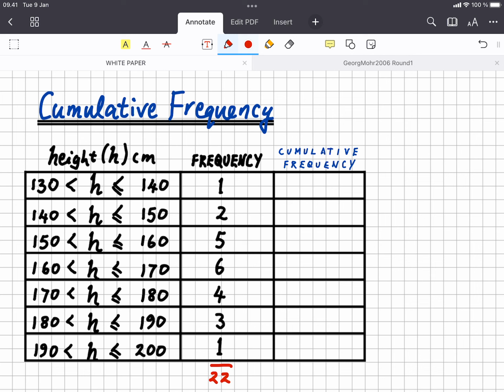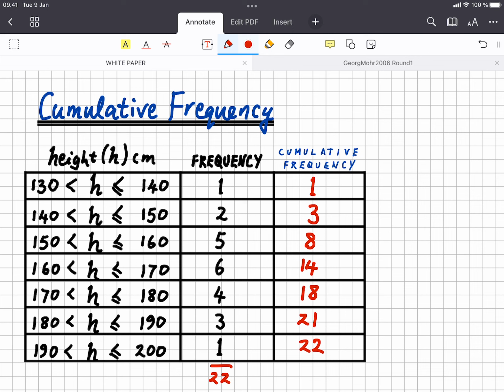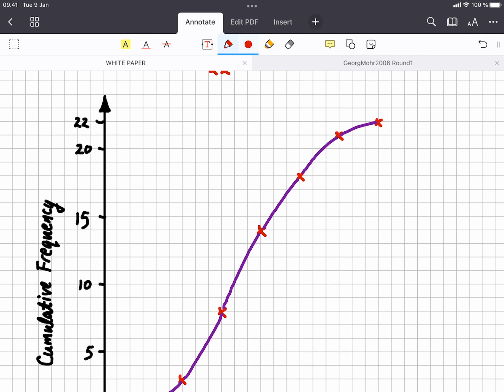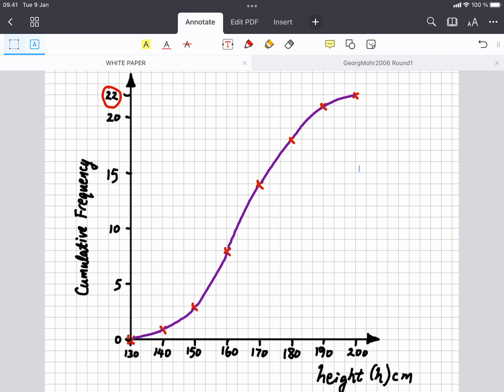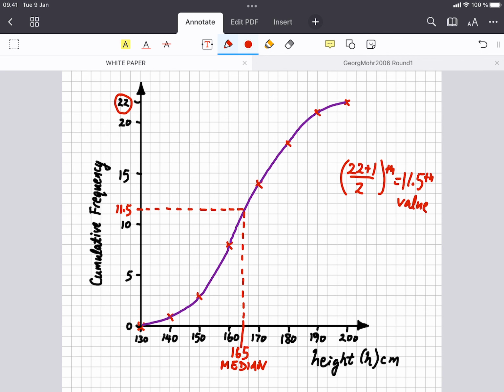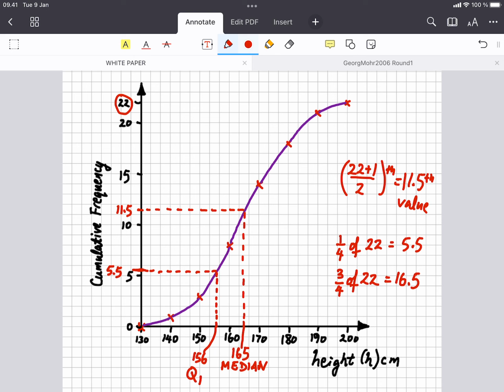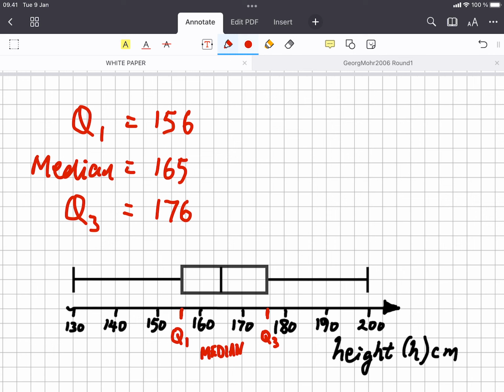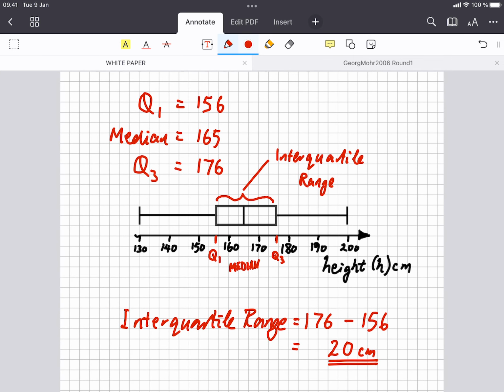Cumulative Frequency Curves and Boxplots